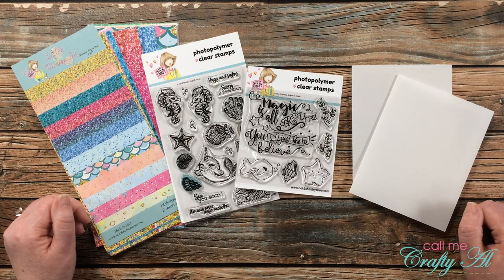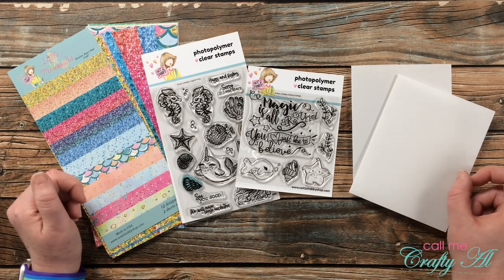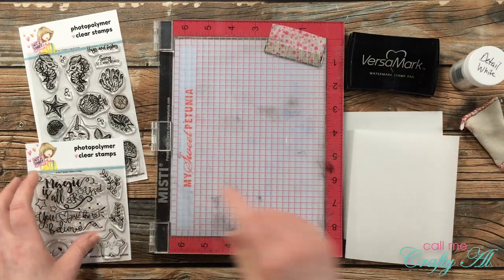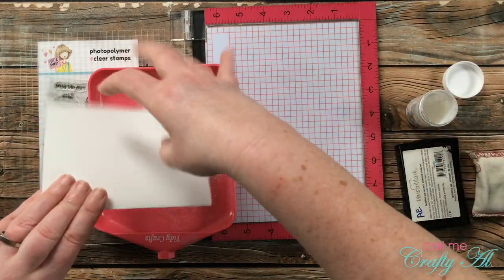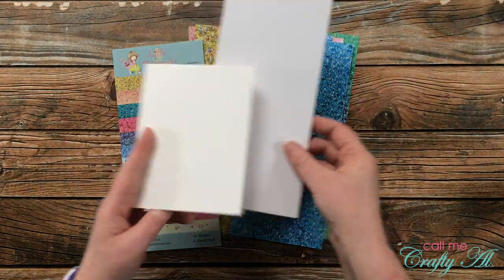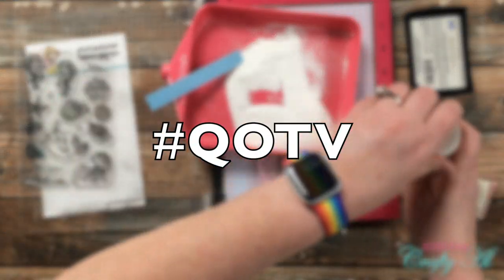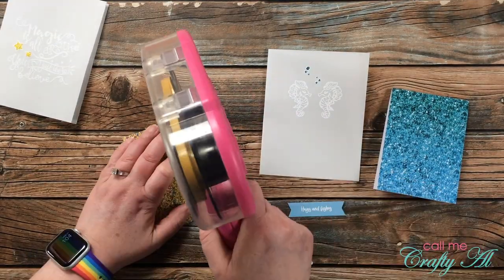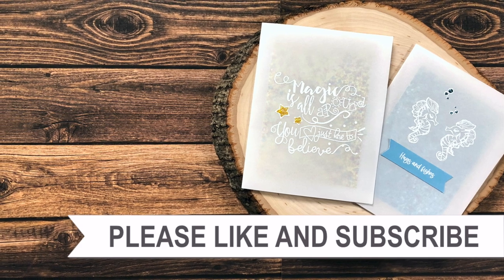Heat Embossed Vellum Cards | @Not2ShabbyShop | Mermaids & Friends Box of the Month Kit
Hello crafty friends! In today’s video I am going to show you how I created two heat embossed vellum cards using goodies from the Not 2 Shabby June Box of the Month Kit - Mermaids & Friends.

Related Products**:
Neenah - 36 lb. Vellum - 250 sheets

HaPpY cRaFtInG!
   Alicia
   Call Me {Crafty} Al